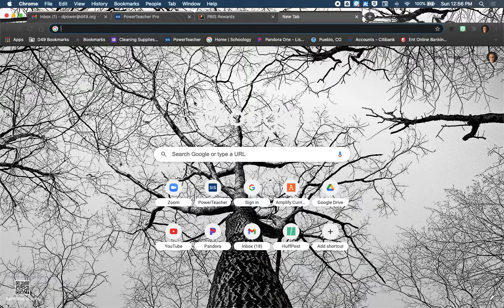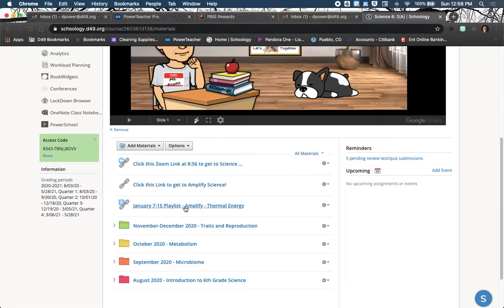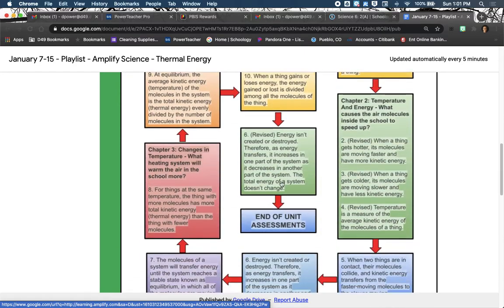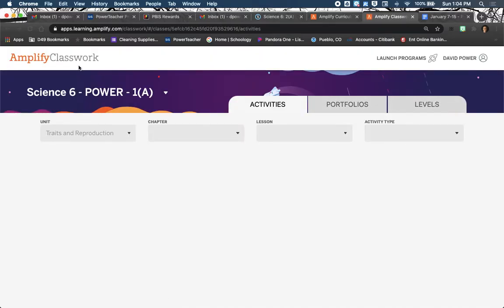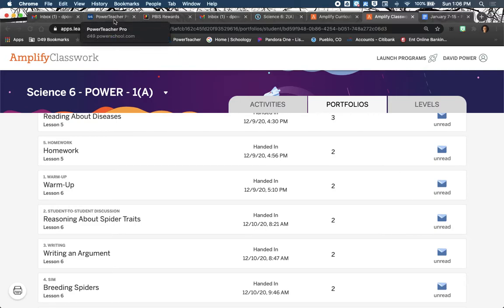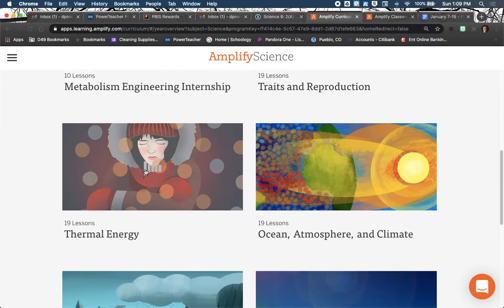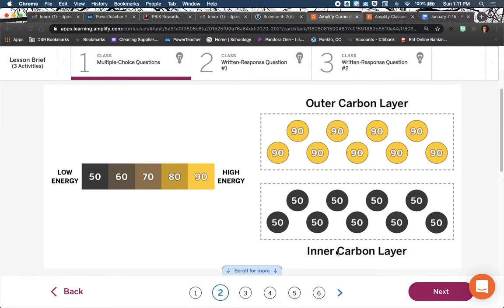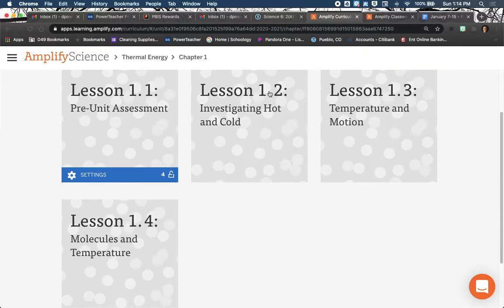How to Thermal Energy Lesson 1 1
We start 2021 with a new unit, Thermal Energy.  This is a quick review of available resources and a pre-unit check on what we already may know about this area of study.